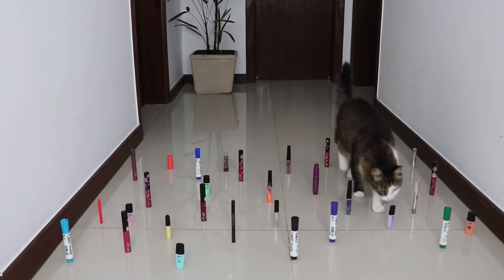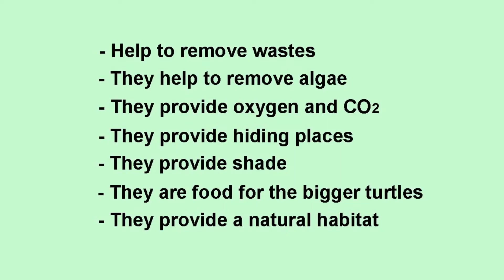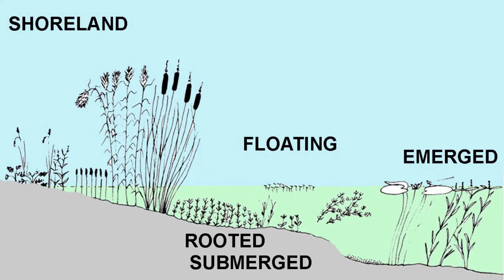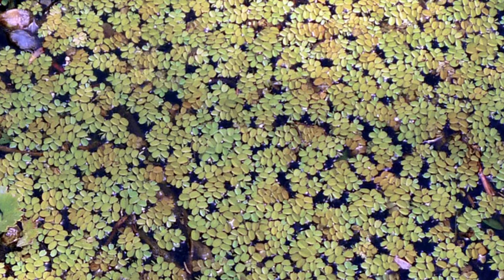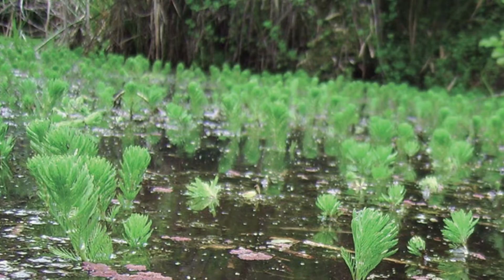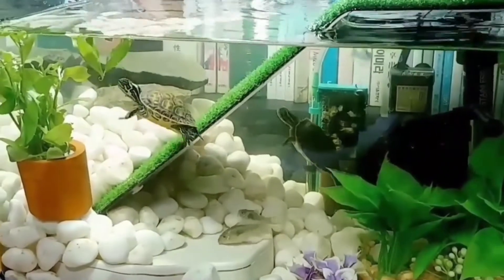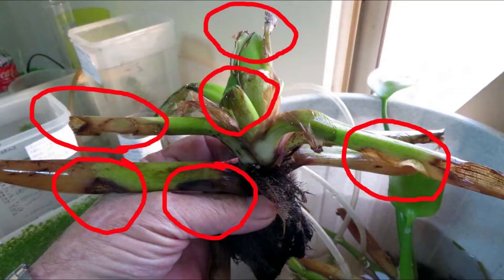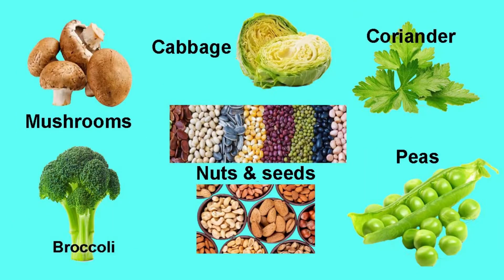What plants can we use with turtles in aquariums and ponds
In this video I'll show you the best plants we can use with turtles in aquariums and ponds, and the best strategies we can use to always have plants playing their part.  I include a list of food items separating those that are advisable from those that aren't very useful, others that may be harmful and those that may be toxic or dangerous for your turtles.

Translations & Subtitles
Engineering/Business/Environment
Human Resources